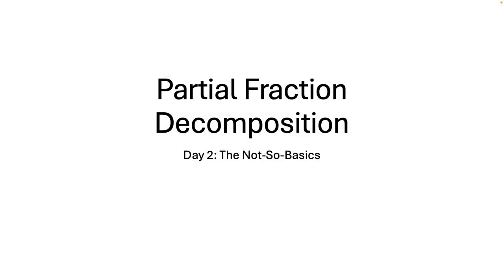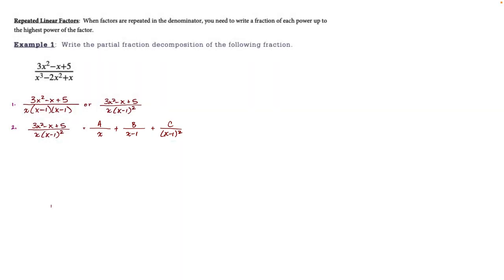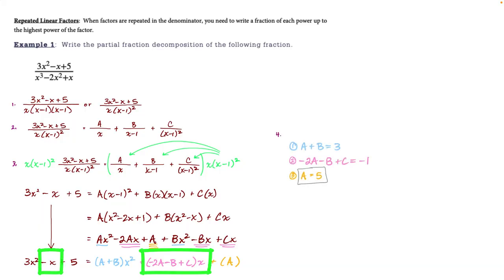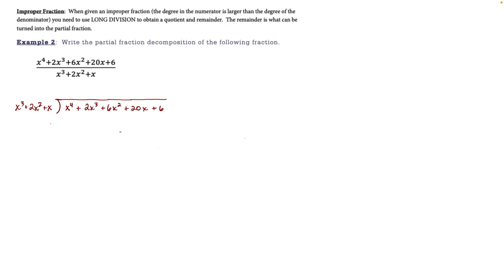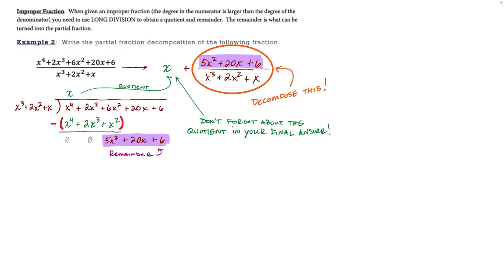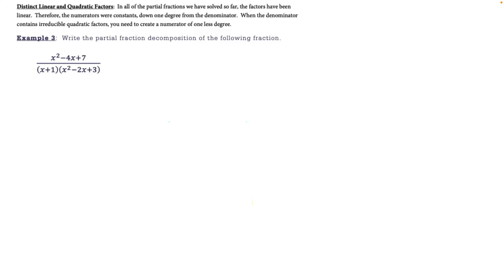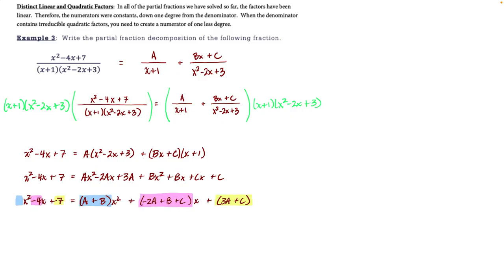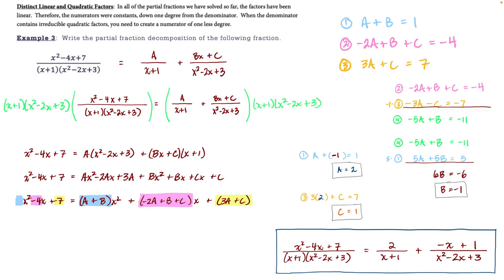Partial Fraction Decomposition (Day 2)